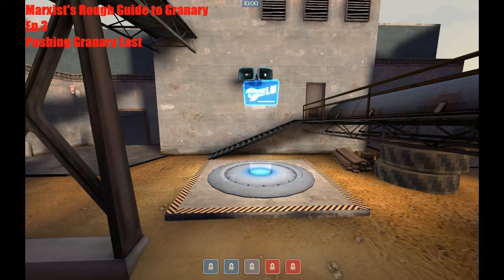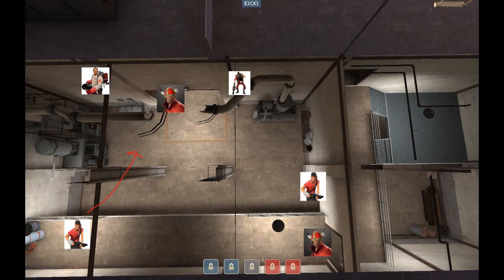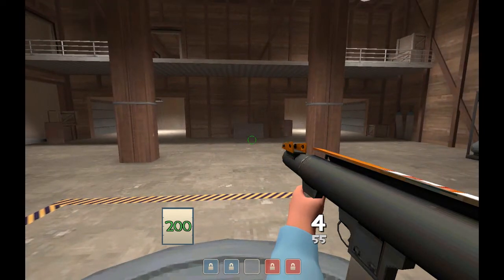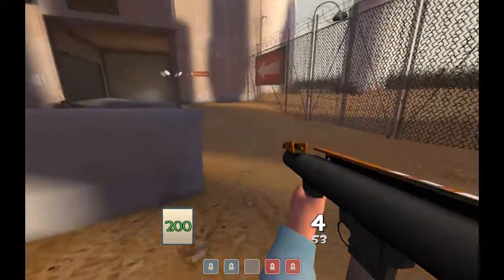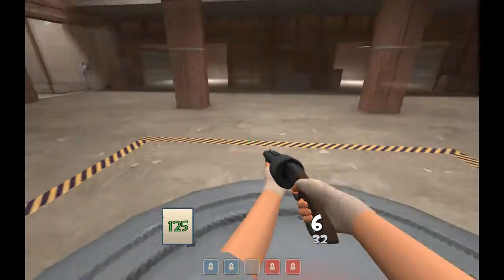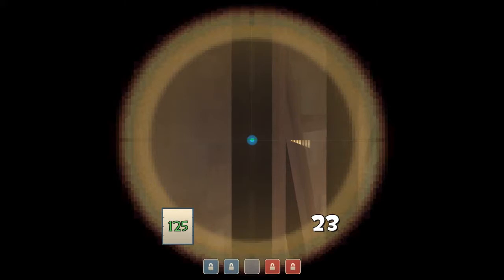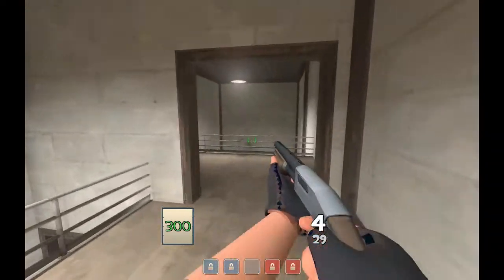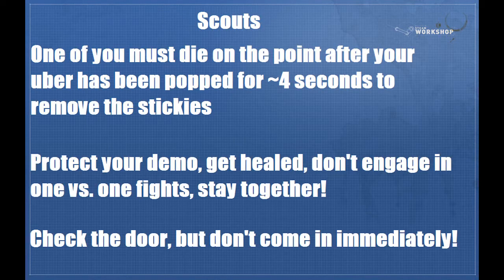Marxist's Rough Guide to Granary Ep.3 Pushing Granary Last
Annotations incoming!